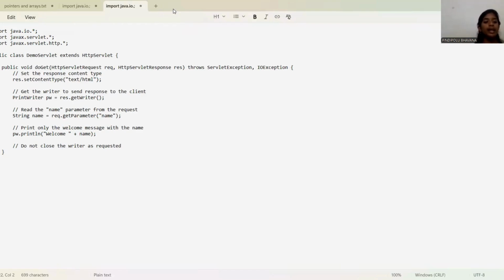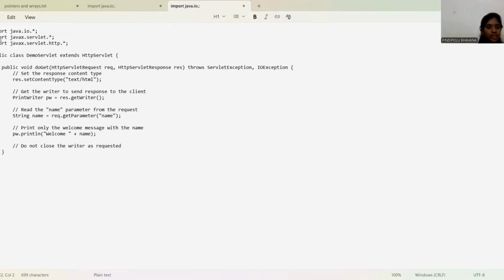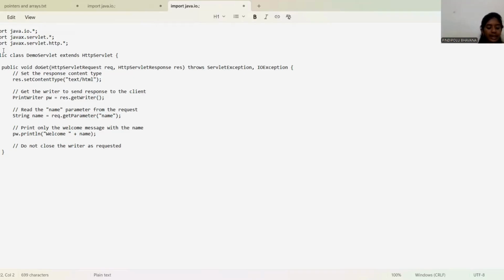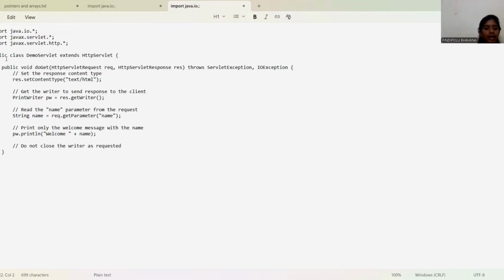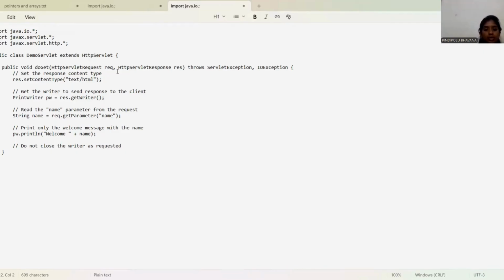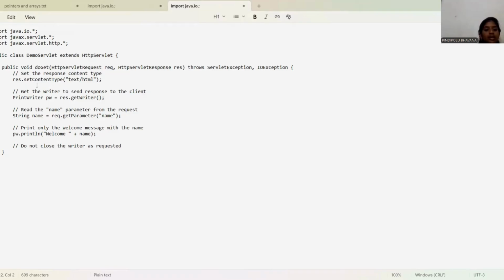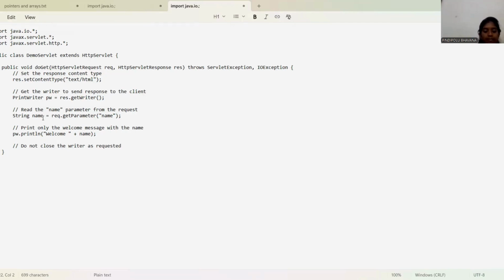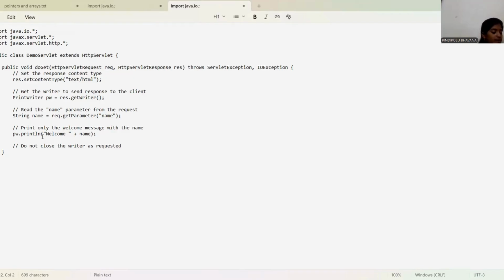wt web servlet program